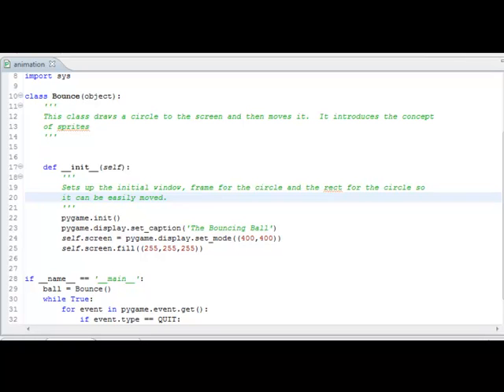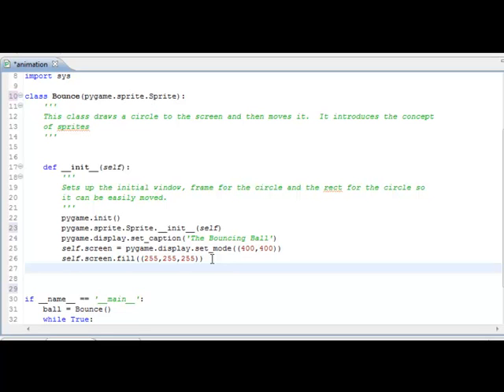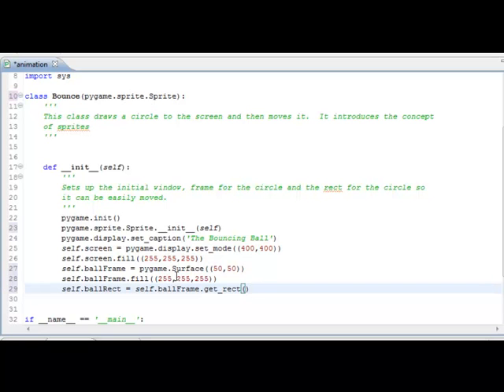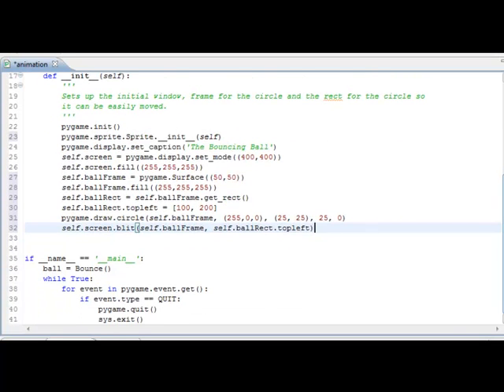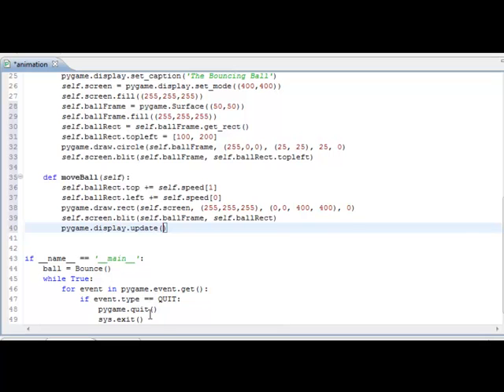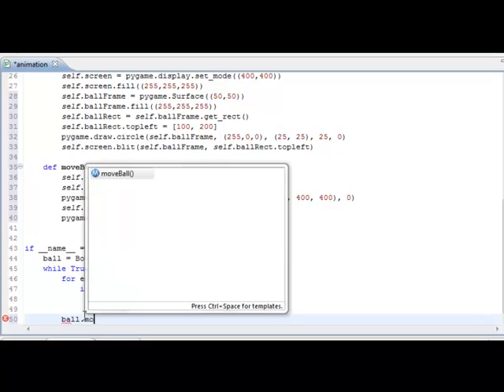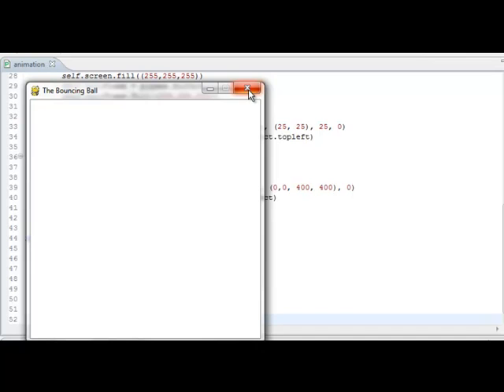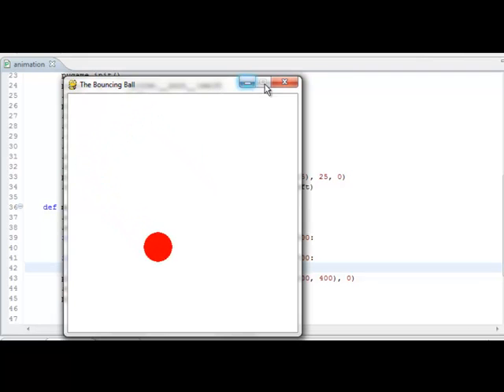Basic Animation with Pygame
Introduces basic animation using Sprites in Pygame